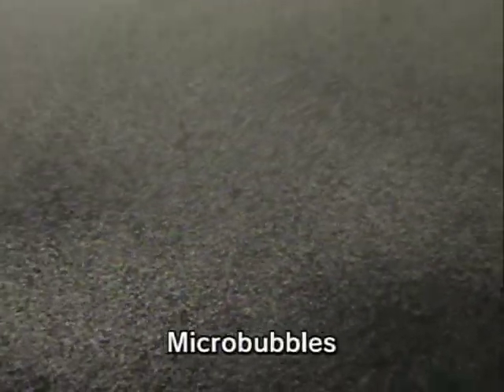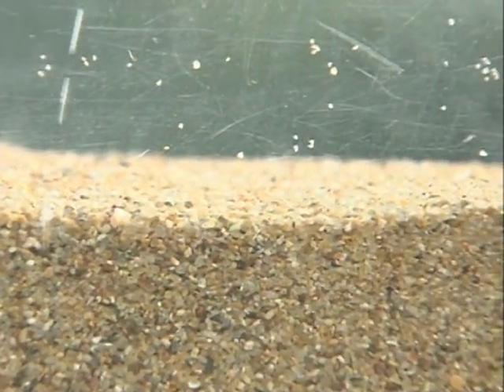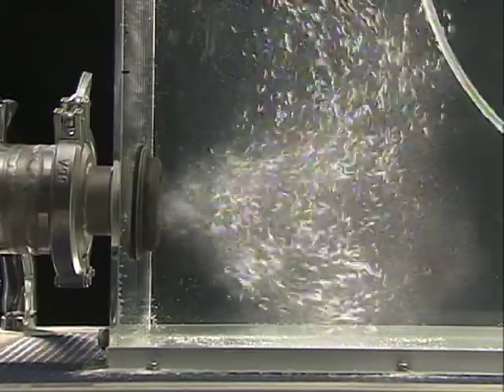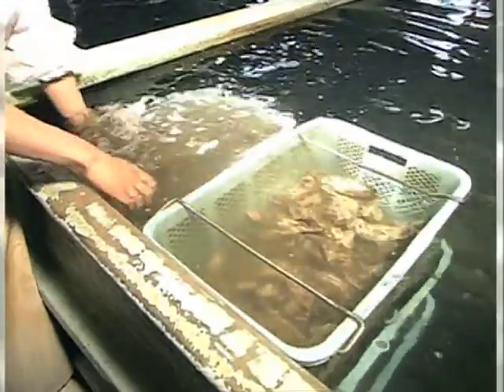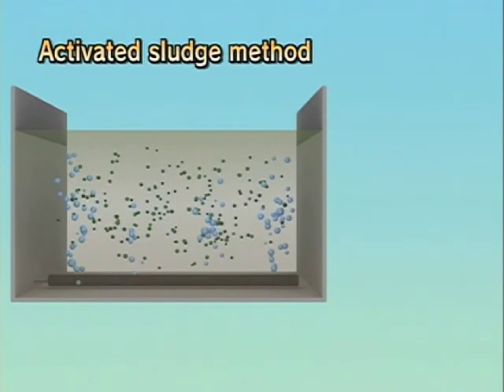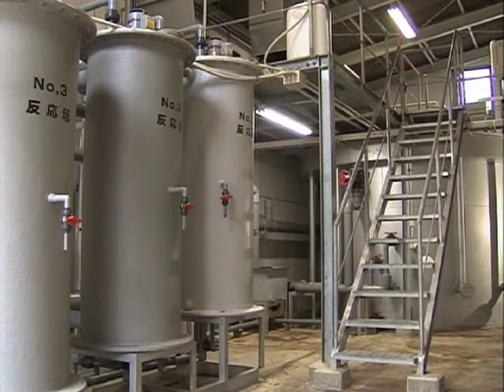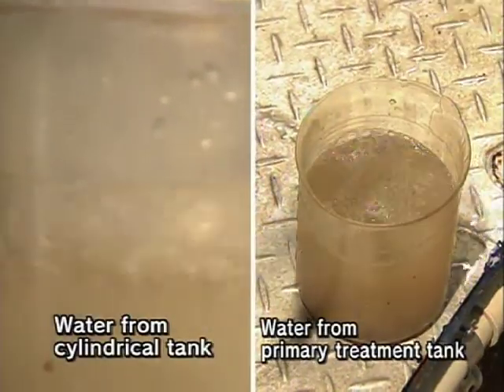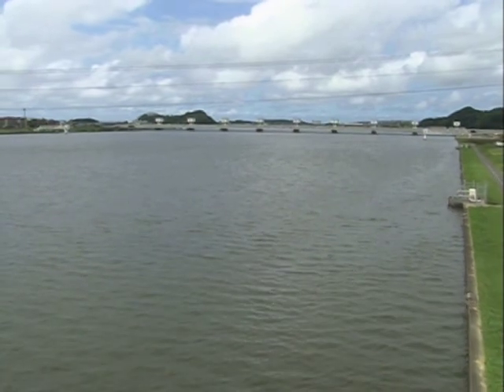日本環境技術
水処理